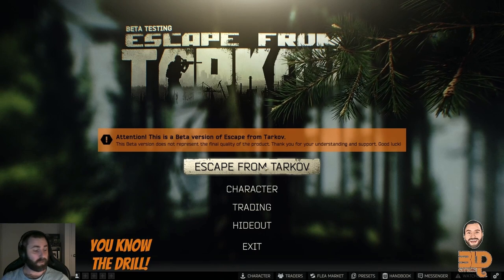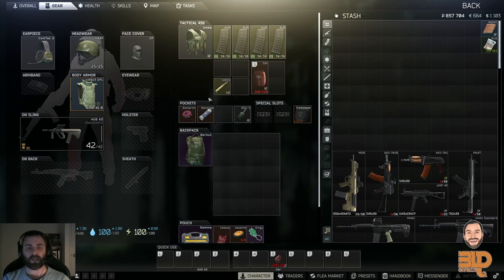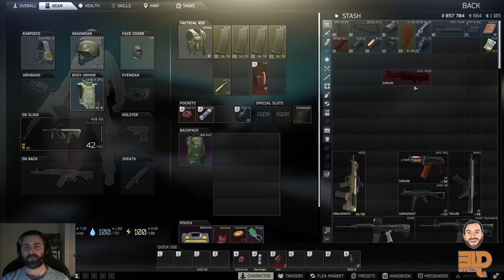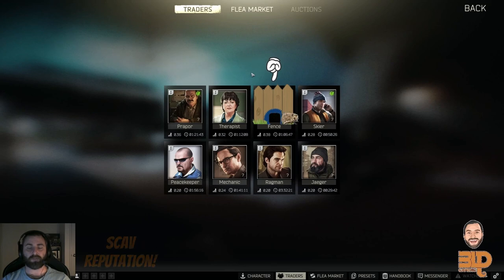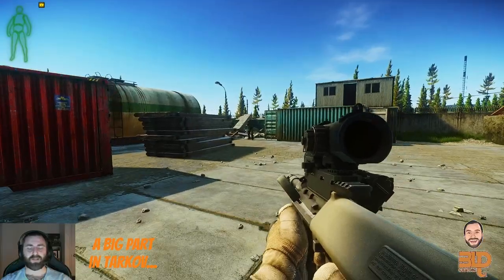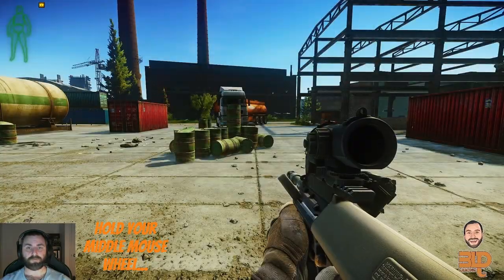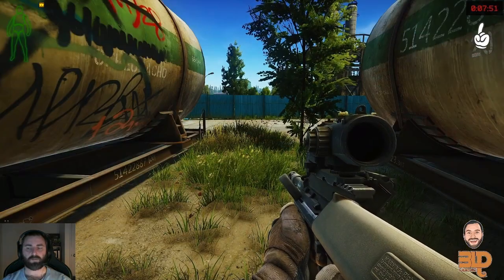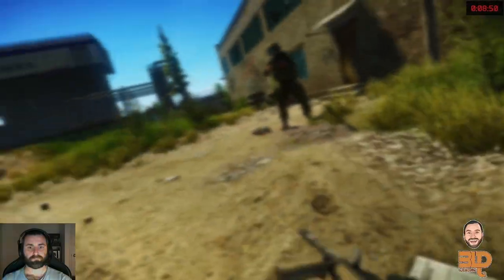The Basics of Tarkov - Goose's Gaming Tutorials Ep2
Taking on a difficult one... if you have ever thought about getting into Escape from Tarkov, this is the video for you! All the basics to hit the ground running, then you take it from there.

Tried to refine my content, so if you like it... you know what to do, and leave me comments on how to improve!

00:00 Intro
00:32 Settings Tips
01:17 Edge of Darkness/ Inventory
03:56 Hotkeys
04:41 Tagging and Search Functions
07:40 Preset Guns
09:06 Skills and Flea Market
09:31 Hideout
10:10 Traders/ Tasks
11:29 Scav or PMC?
12:16 Map Selection
12:57 Practice Mode
13:24 Insurance
13:51 Gameplay Mechanics
25:55 Outro

Don't forget to check out the Podcast!

All your support is much appreciated and we look forward to hearing from you. Cheers legends!